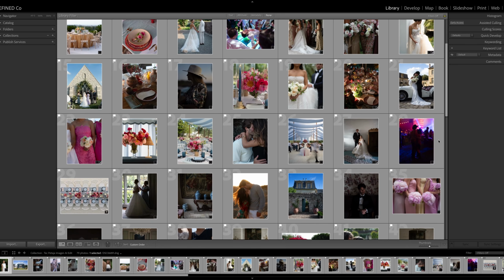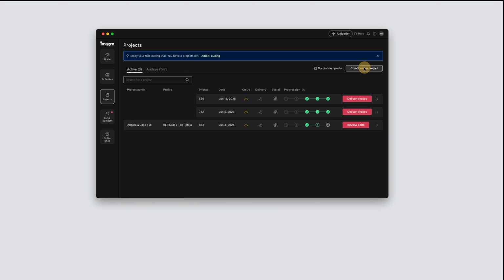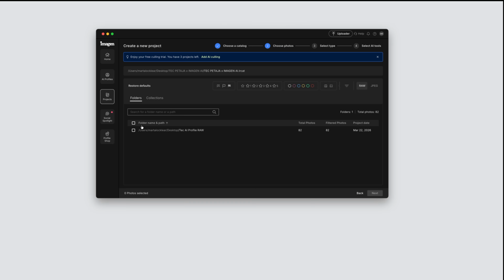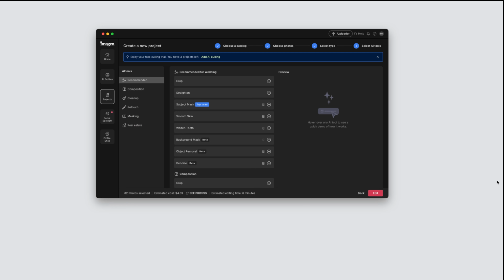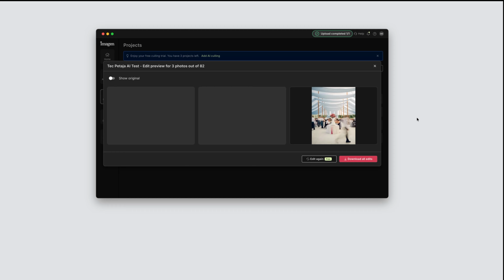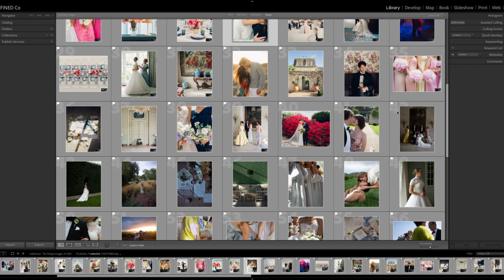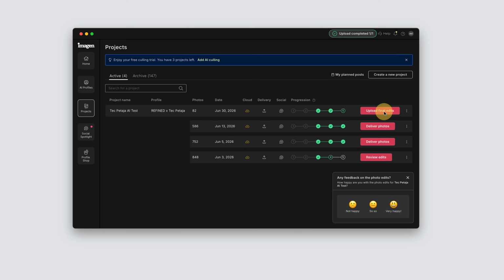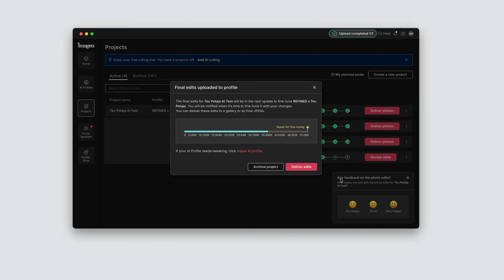How to Use the REFINED x Tec Petaja AI Profile in Imagen AI (Kodak Portra Magic in Minutes)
Transform your photos with that iconic Kodak Portra film look — instantly. In this step-by-step tutorial, I show you exactly how to use the new REFINED x Tec Petaja AI Profile inside the Imagen AI app.
Trained on over 30,000 images, this powerful AI profile captures Tec Petaja’s signature rich tones, creamy skin, beautiful contrast, and authentic film grain. Whether you shoot weddings, portraits, travel, or lifestyle, you’ll get consistent, elevated results in just minutes instead of hours.
What You’ll Learn:

How to upload and process your gallery with the REFINED x Tec Petaja profile
Best practices for getting the most natural, film-like results
How to fine-tune and submit your adjustments so the AI learns your personal style
Before & after examples across different lighting and genres

If you want professional film tones without the endless editing, this is the game-changer you’ve been waiting for.